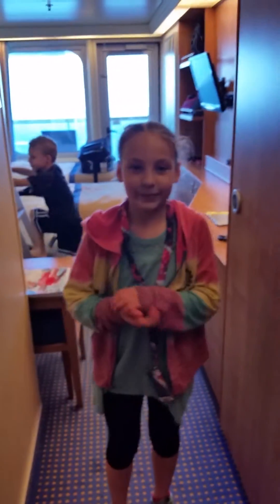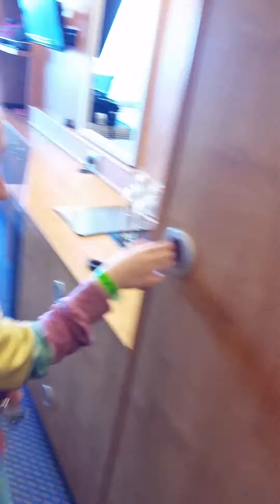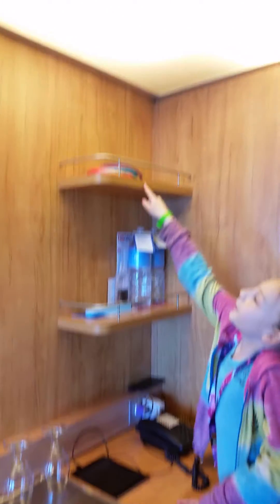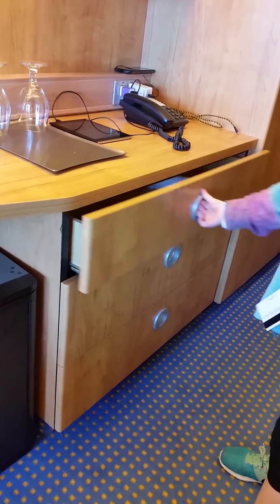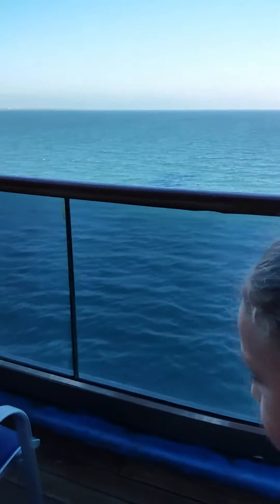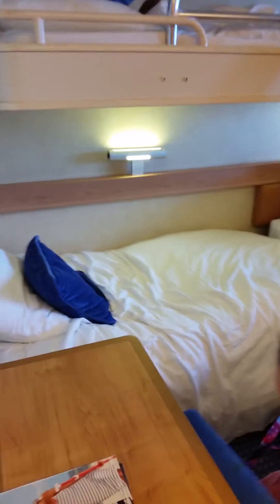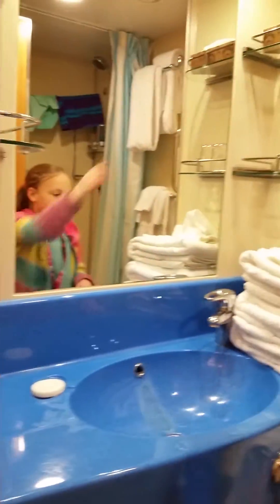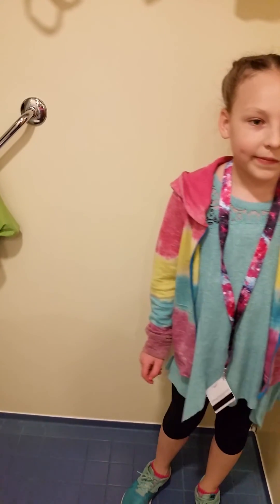Carnival sunshine balcony room 6162 tour